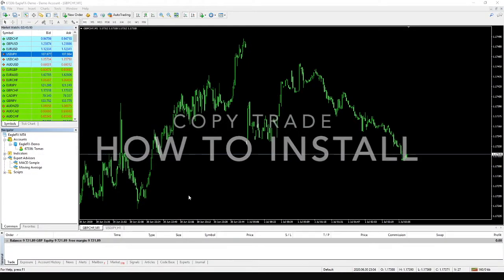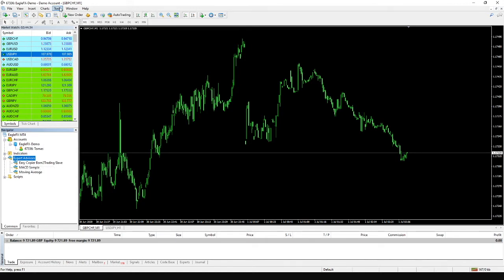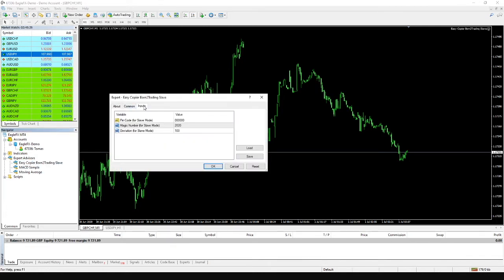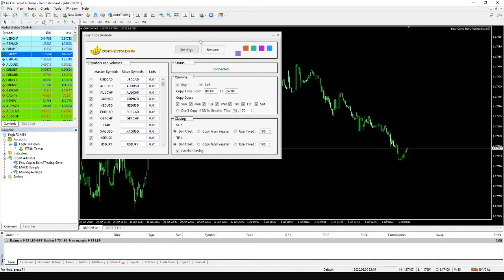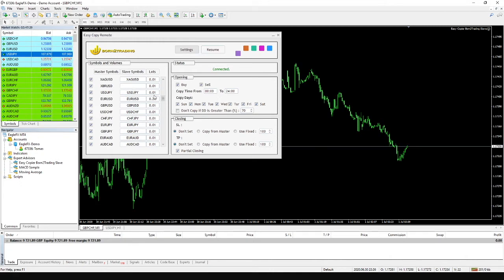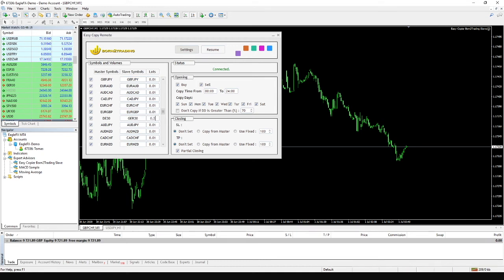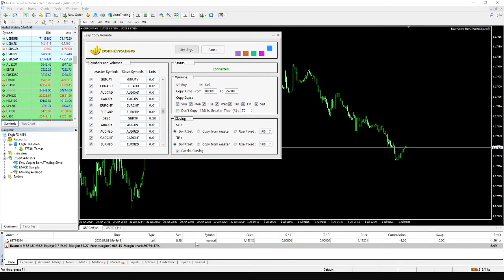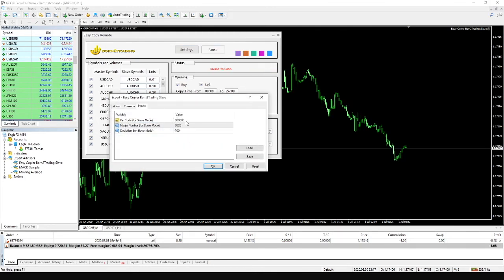How to install and configure Born2Trading Copy Trade system v.2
Our Copy Trade Service allows you to automatically copy the trading positions from our premium signals account directly to your brokerage account with no hassle at all. You can have an account with any broker you choose, all you need is an access to MT4 platform. Each position is managed by smart EA (Expert Advisor). Price for Copy Trade package is included monthly premium signals subscription as well, so basically you don’t have to worry about execution and managing your trades any more. Smart EA will open on your account every executed trade and will independently managing them in terms of stop loss and take profit. It a simple model “set and forget”. However, Copy Trade Service is not only full automation but also FULL CONTROL on the client side.
As customer you can set any lot size for any position, you can set which instruments you want to trade and which are not and many more advanced settings which you can set up in a very easy to use control panel.
Last but not least is that you don’t have to share your profit with us like in others copy services on the market; 100% of any profit is yours.
 You earn it, you keep it!